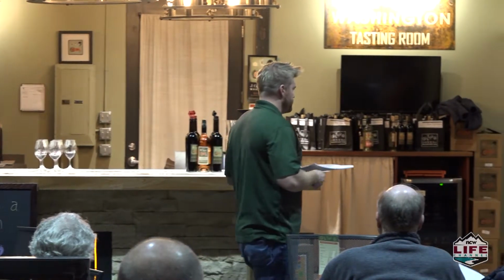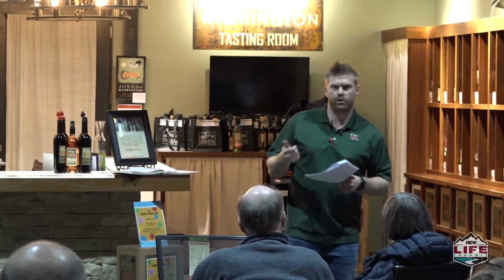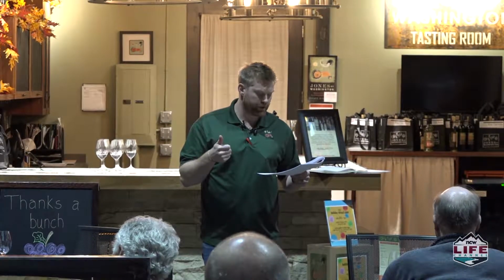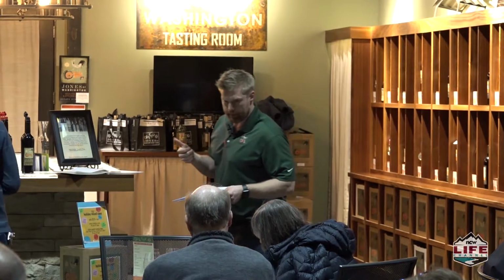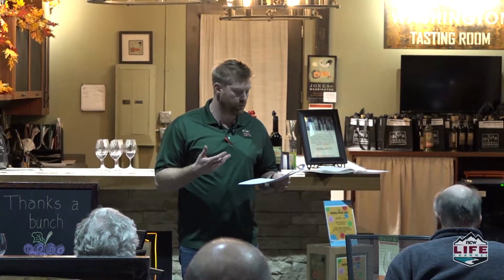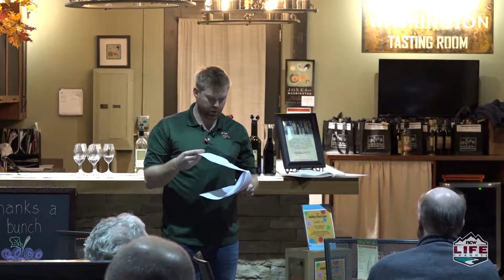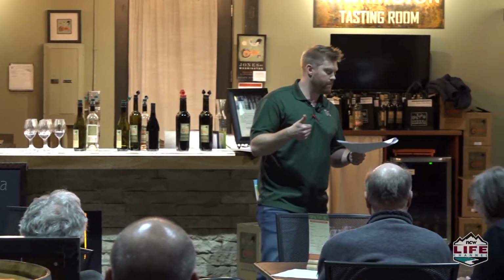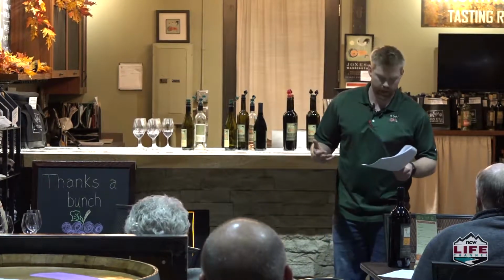Pybus U - HolidayWines